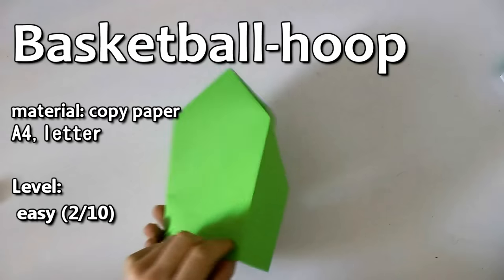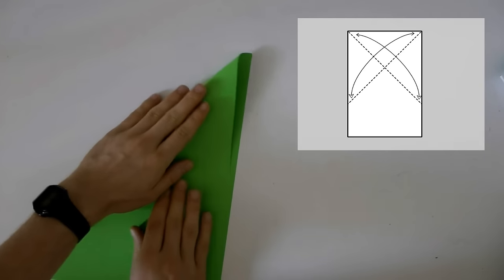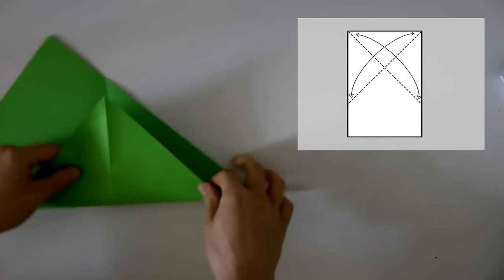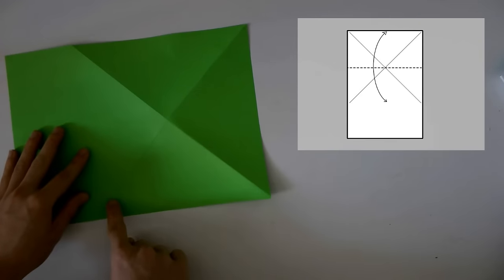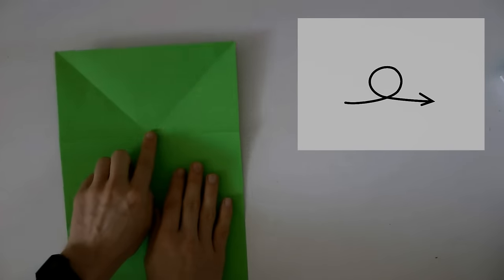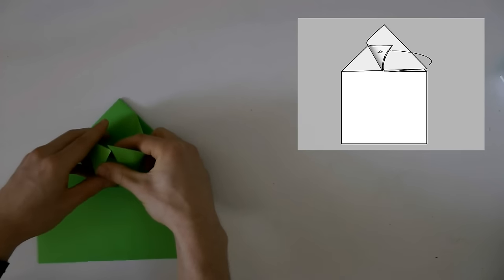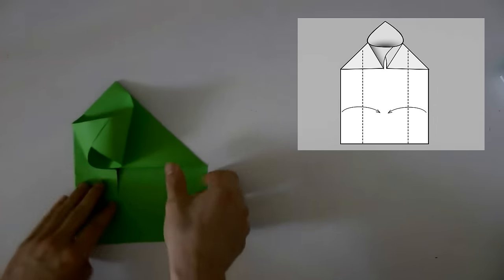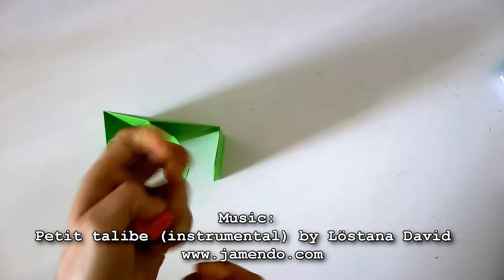origami basketball hoop instructions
how to fold a basketball hoop with ordinary printer paper